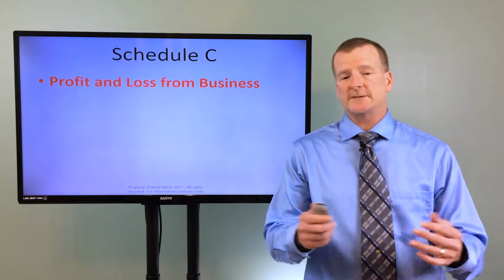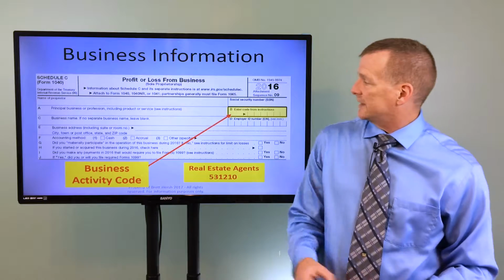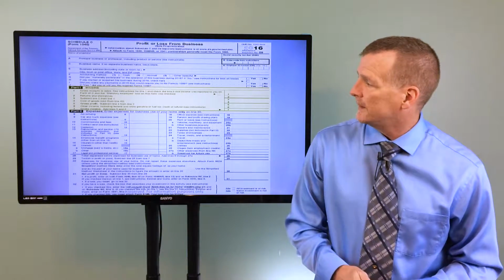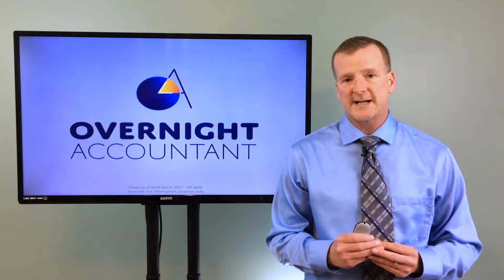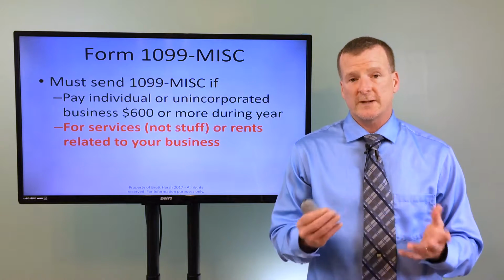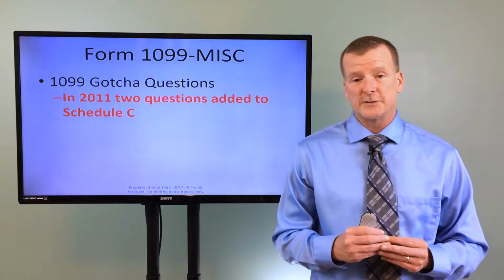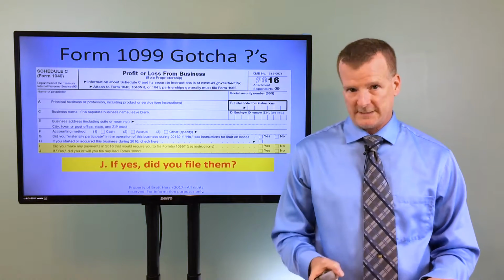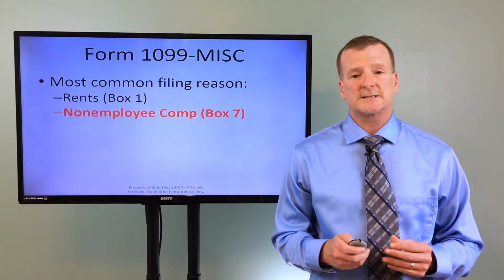Realtor Taxes Explained: Schedule C & 1099‑MISC Rules You Must Know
Understanding Schedule C and Form 1099‑MISC is critical for Realtors who want to reduce taxes, stay compliant, and avoid costly IRS penalties.

In Lesson 4, we provide a clear introduction to Schedule C, the primary tax form Realtors use to report business income and expenses. We walk through each major section, explain why the business activity code matters, and highlight common red flags that can increase audit risk.

We also cover Form 1099‑MISC, including:

- When Realtors should receive a 1099‑MISC
- When Realtors are required to send a 1099‑MISC
- The $600 rule for independent contractors and service providers
- Common Realtor scenarios that trigger 1099 filing requirements
- The IRS “1099 gotcha questions” on Schedule C
- Penalties for failing to file required 1099 forms

This lesson helps Realtors understand how the IRS cross‑checks returns, why accurate reporting matters, and how small mistakes can lead to significant penalties.

- What Schedule C is and who must file it
- Key sections of Schedule C Realtors should understand
- Business activity code for real estate agents
- Income vs. expenses on Schedule C
- Vehicle, home office, and other expense reporting
- When Form 1099‑MISC is required
- Independent contractors vs. corporations
- IRS enforcement and penalty risks

00:00 – Introduction
00:40 – Schedule C Overview: Profit & Loss From Business
01:12 – Schedule C Business Information Section
02:02 – Business Activity Code for Realtors
03:01 – Gross Income Section Explained
03:20 – Expense Section Explained
03:28 – Home Office & Net Profit Section
04:06 – Vehicle Information Section
04:22 – Other Expenses Section
04:51 – When You Must Send Form 1099‑MISC
07:01 – 1099 “Gotcha” Questions on Schedule C
09:14 – Common 1099‑MISC Filing Requirements

This course is designed to help Realtors legally minimize taxes while avoiding compliance mistakes that can attract IRS attention.